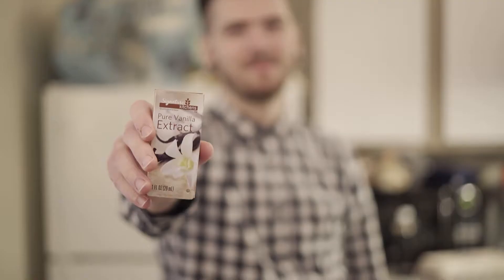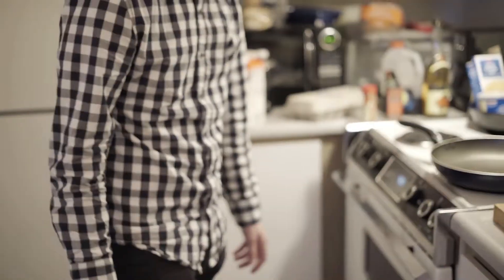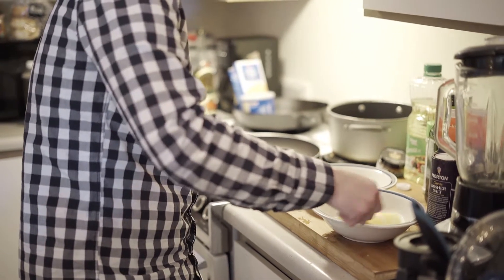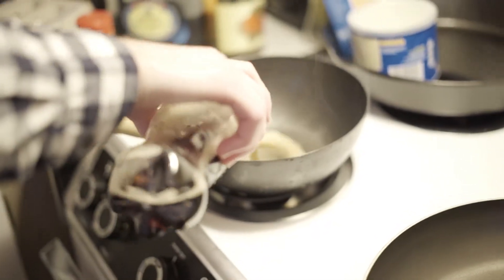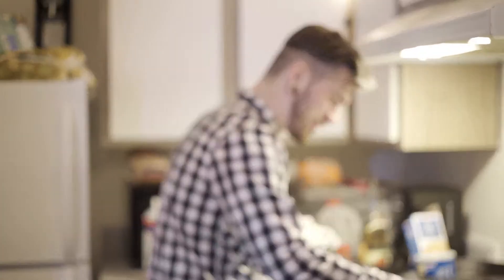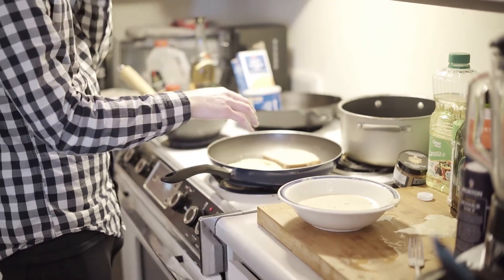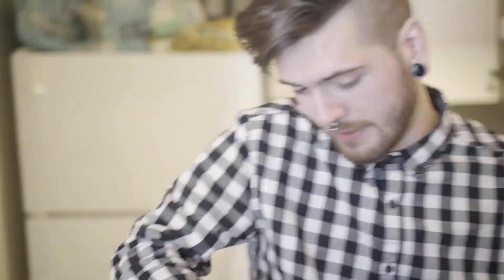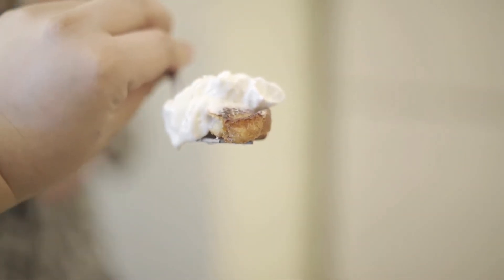How to: Root Beer French Toast